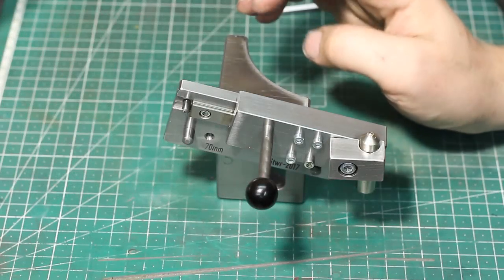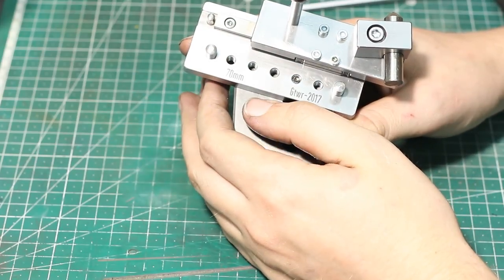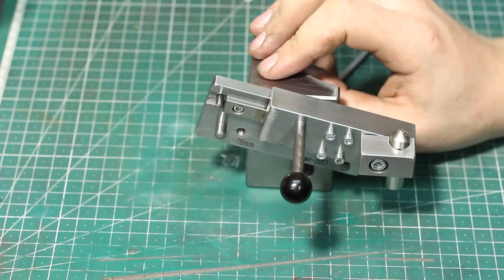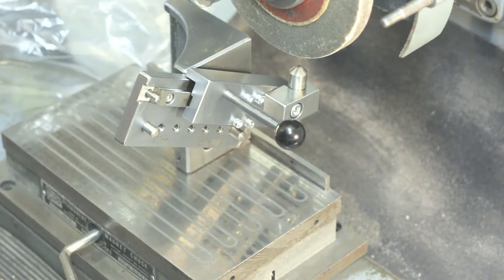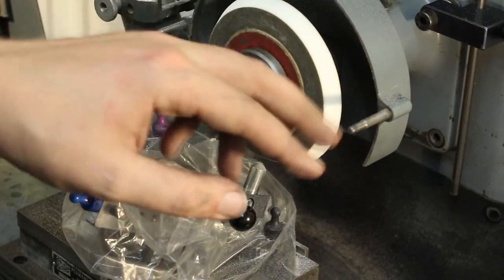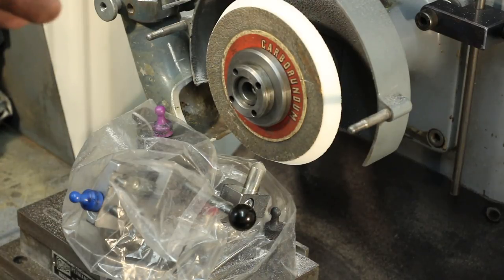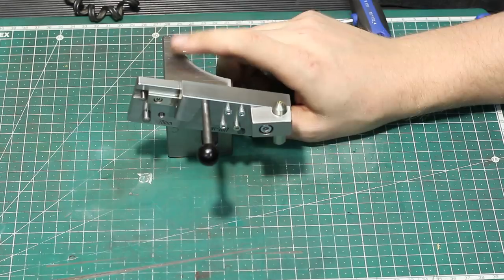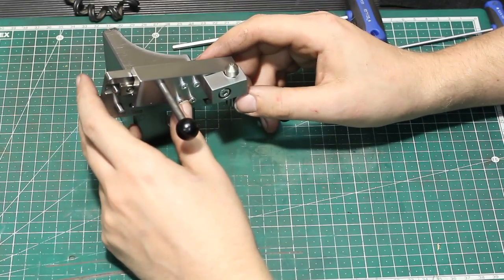Angle dresser for the surface grinder